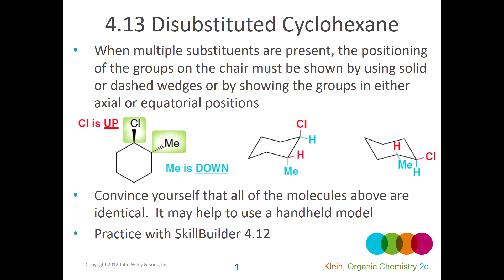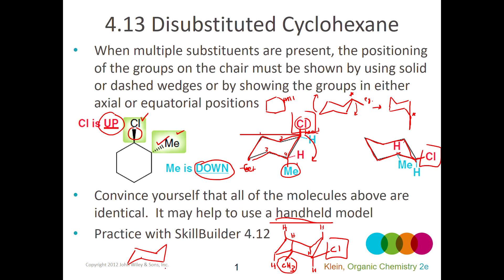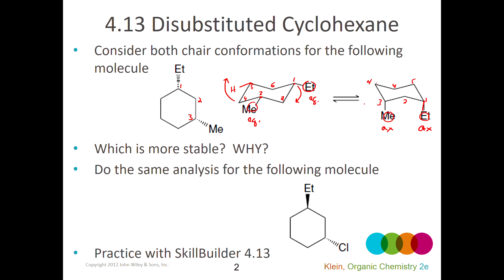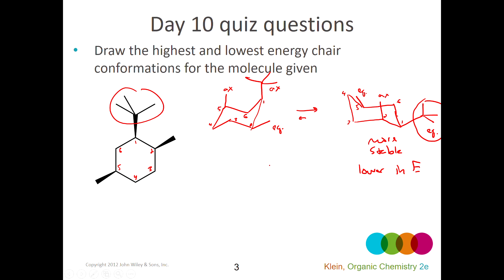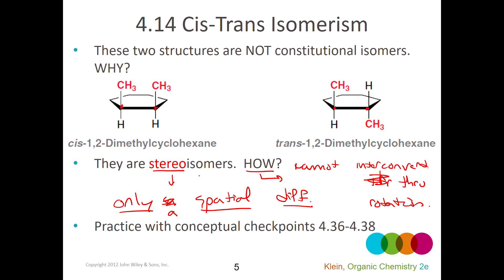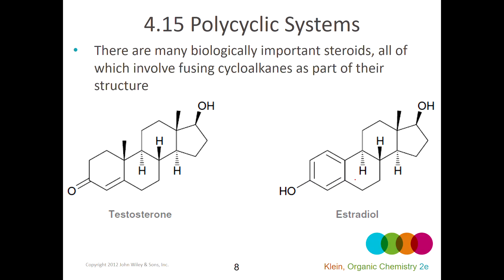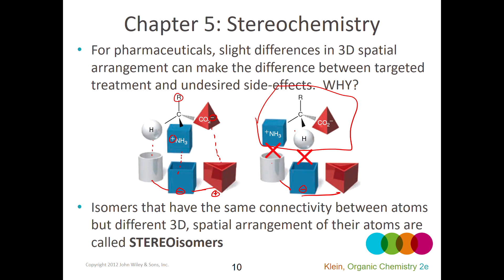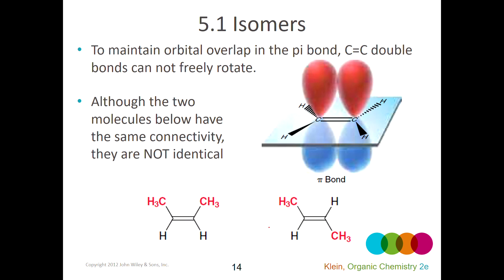Day 10 streaming lecture: disubstituted cyclohexanes, isomers including cis/trans and stereoisomers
disubstituted cyclohexanes, cis/trans rings, stereochemistry, R or S configurations